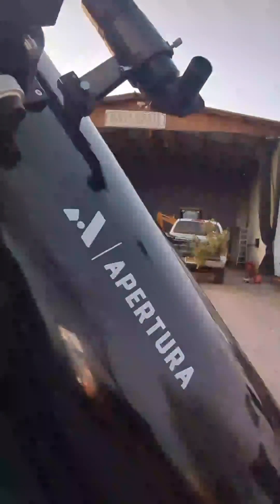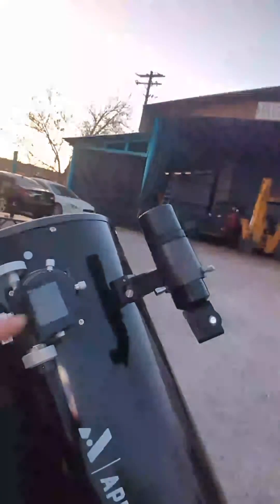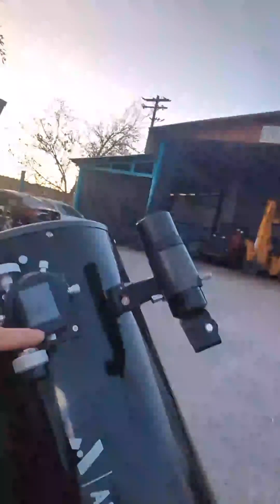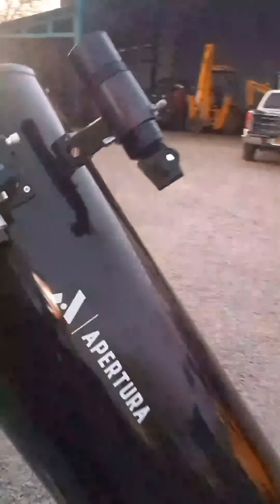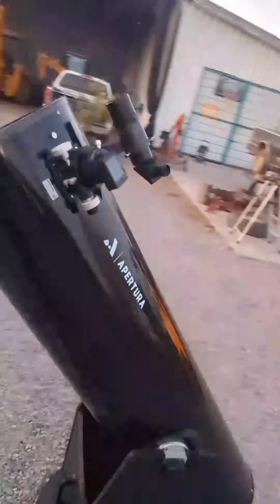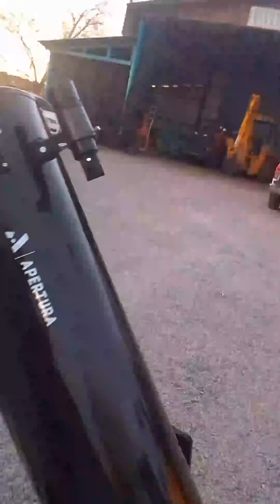APERTURA 12" DOBSON telescope 🔭 👽🛸🚀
learning how to use an APERTURA 12-in Dobson telescope from high point